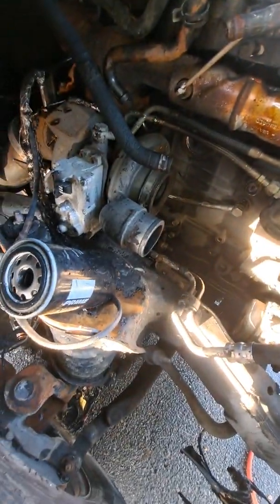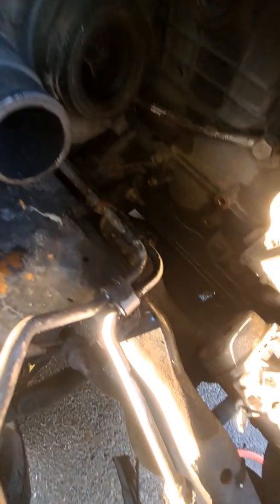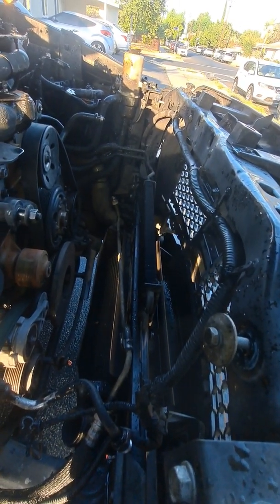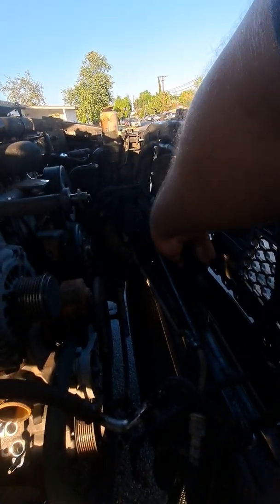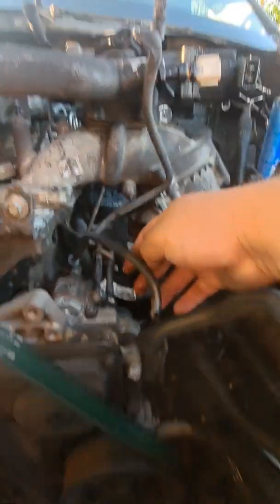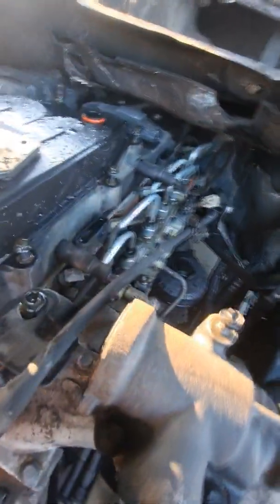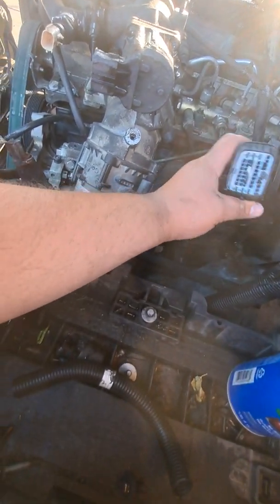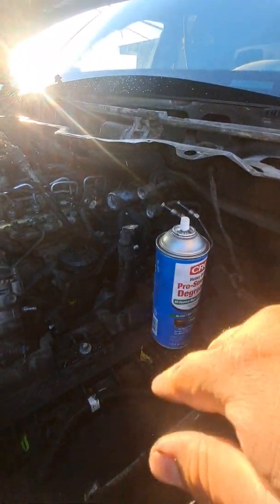2013 ram 3500 cummins 6.7 (restoration after fire accident)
This is my truck, the engine did not burn or start the fire. I parked it next to an RV that caught fire and as a result spread to mine. I am now restoring my truck and fixing it up. I am a student of diesel mechanics and hydraulic systems so I have the fundamentals down and have confidence in what I am doing and I am using this opportunity to get my experience in.